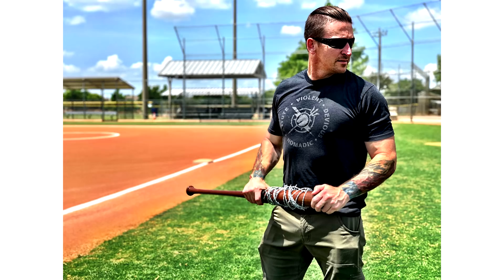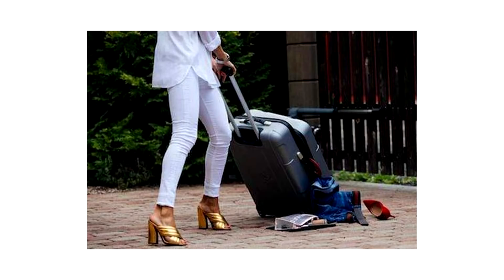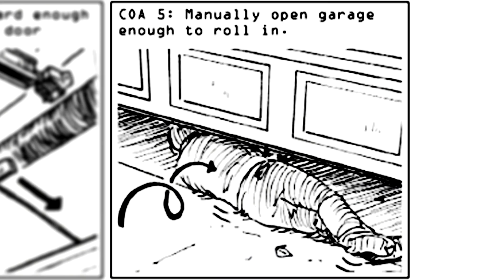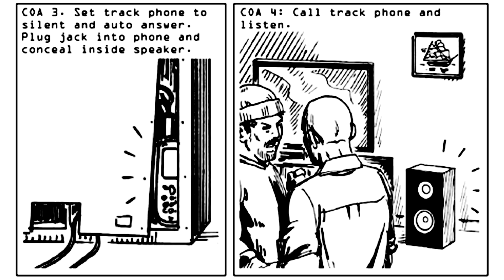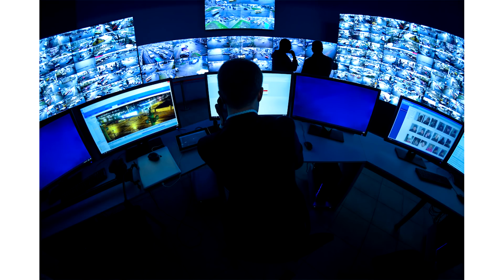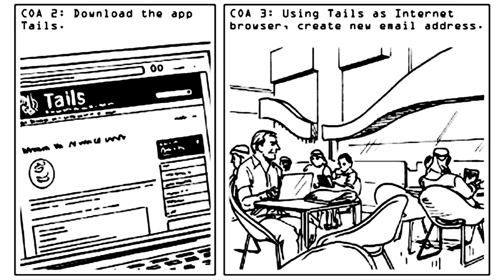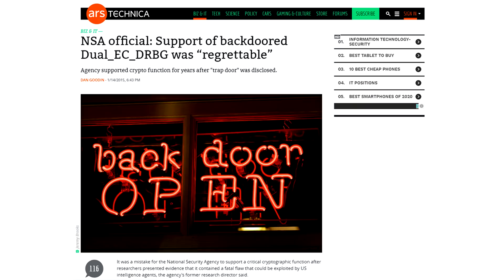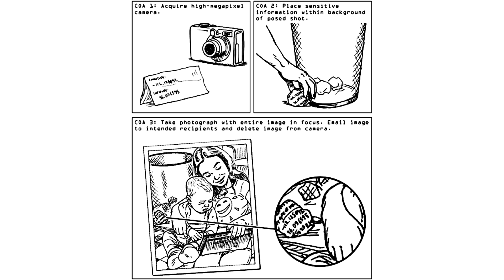How Agents Hide Things | Deadly Survival Skills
Taking a look at the book "100 Deadly Skills" written by former Navy Seal, Clint Emerson. This video discusses skills 51 to 60.

"You will learn how to escape a locked trunk, make an improvised Taser, trick facial recognition software, prevent tracking, evade a kidnapping, elude an active shooter, rappel down the side of a building, immobilize a bad guy, protect yourself against cyber-criminals, and much more — all using low-tech to “no-tech” methods."